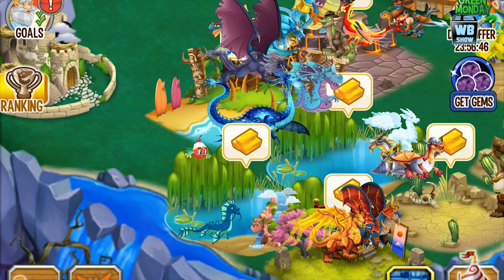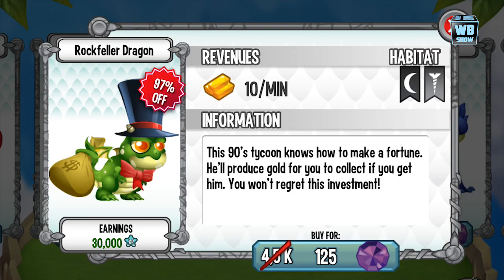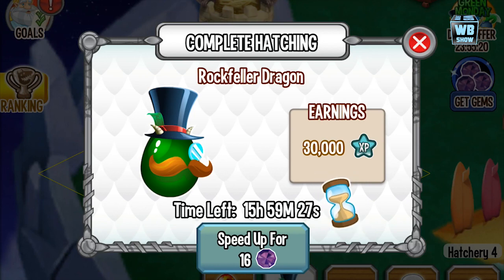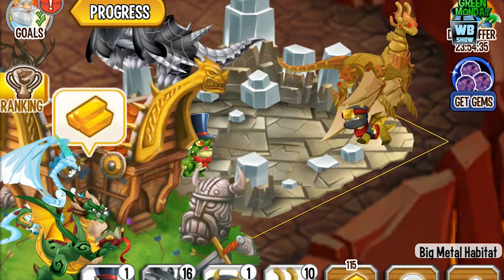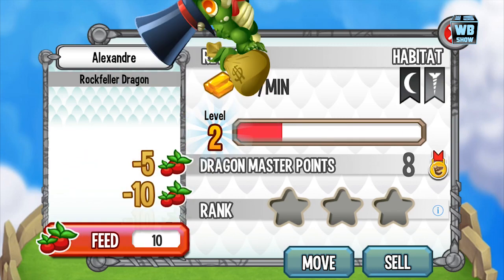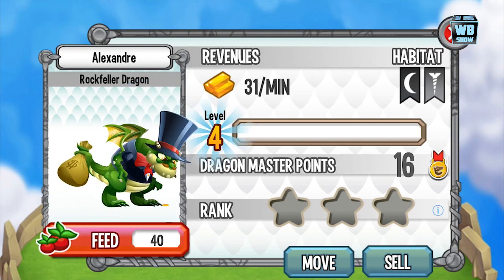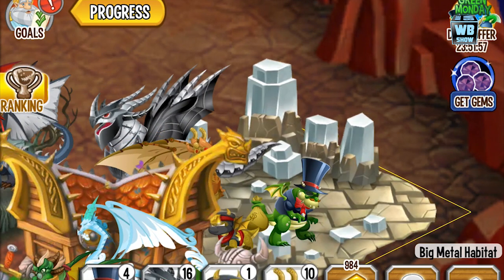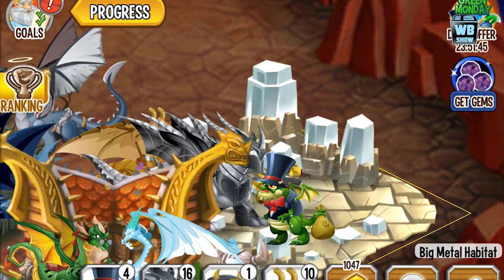How to Get Rockfeller Dragon 100% Real! Dragon City Mobile!